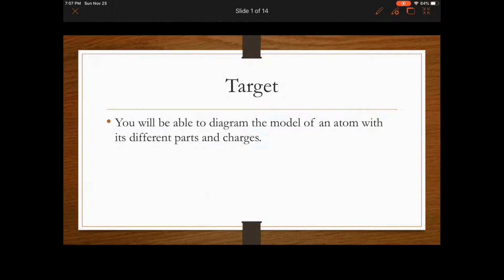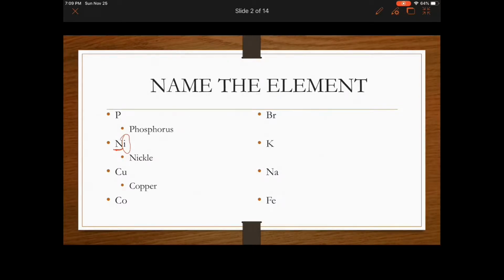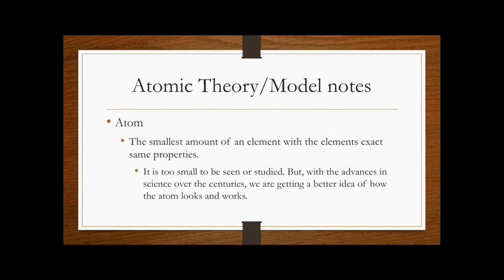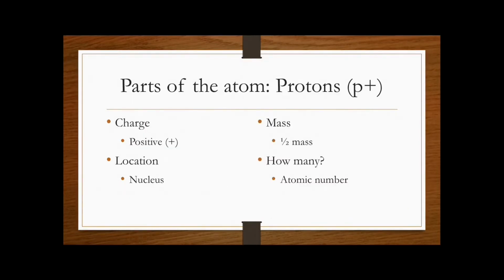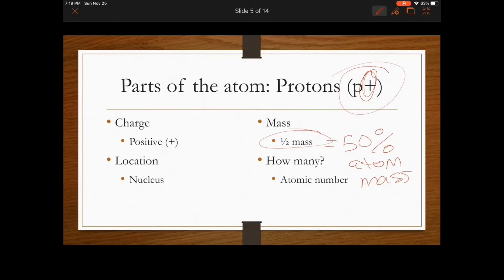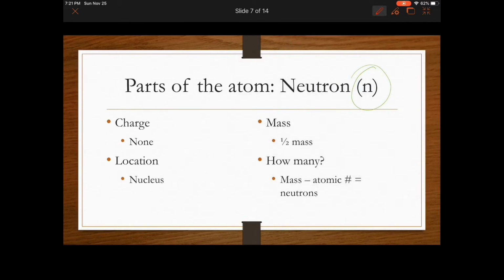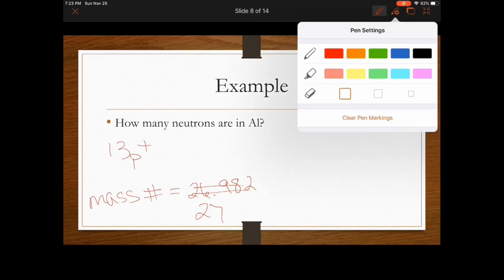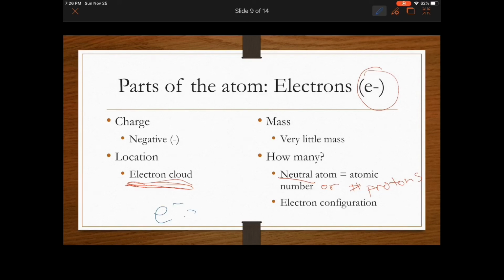Parts of an Atom Power Point Part 1